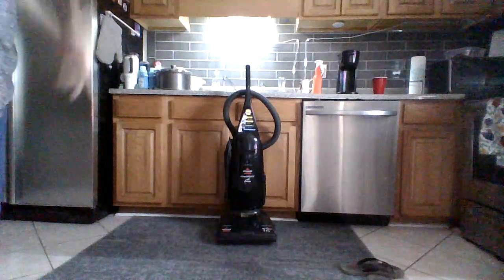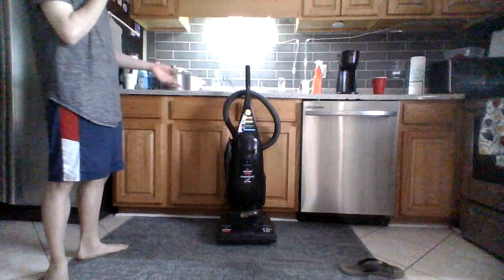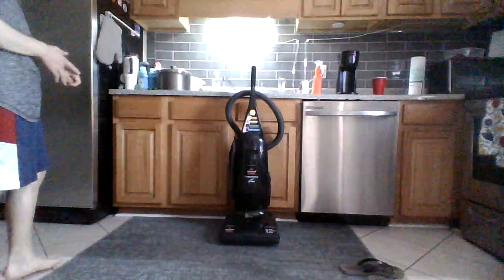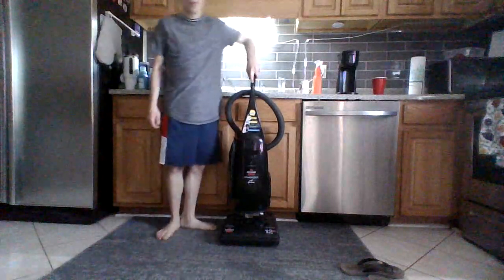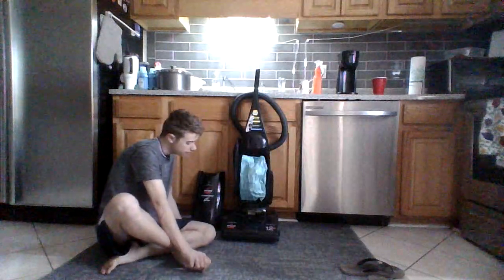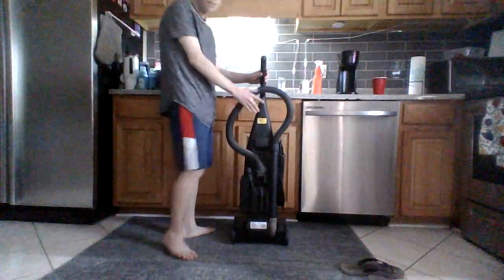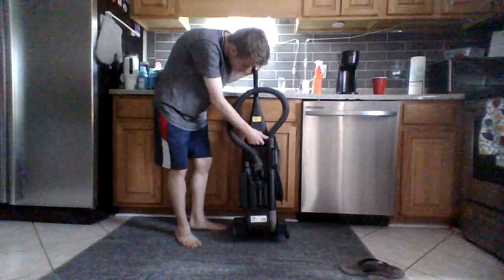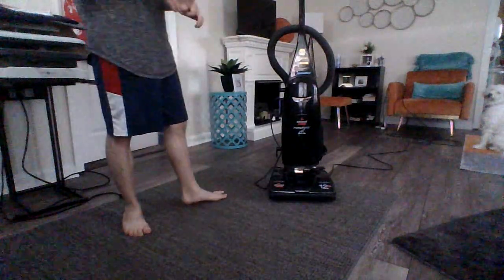Bissell Powerforce Bagged (3522-1) Overview/Demo. (2004).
One of the "better" Bissell machines that debuted in March, 2002 with the entry model 3522. and ended in November, 2006 to replace the 3525 series.